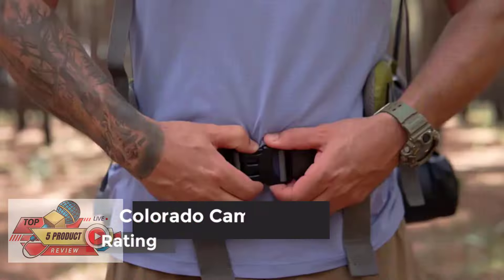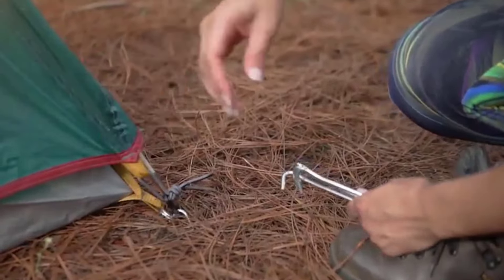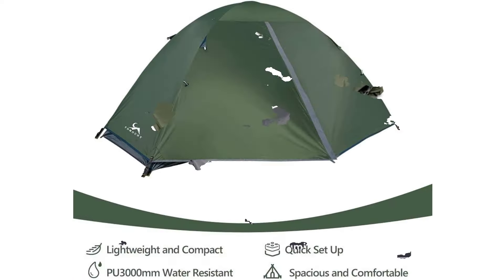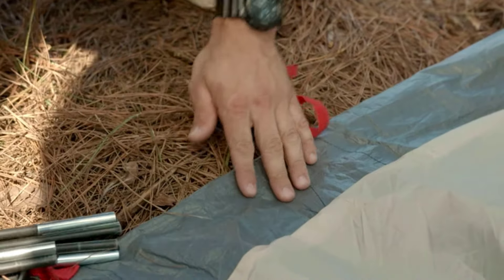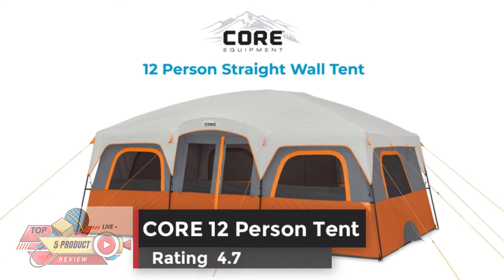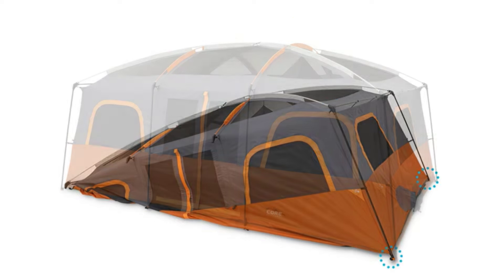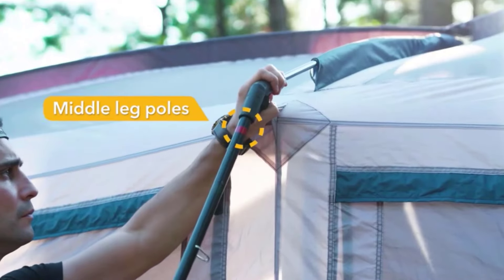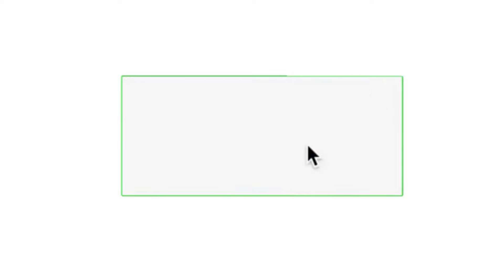Tent to Buy on Amazon in 2024 | Camping Tent | tent campsites | camp tent to buy on market in 2024